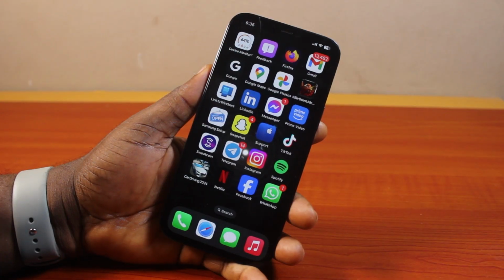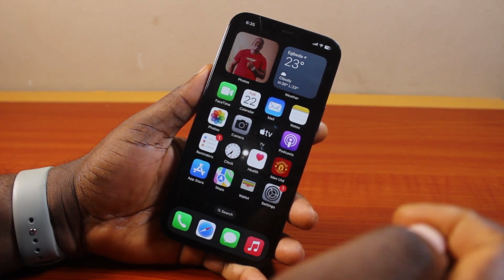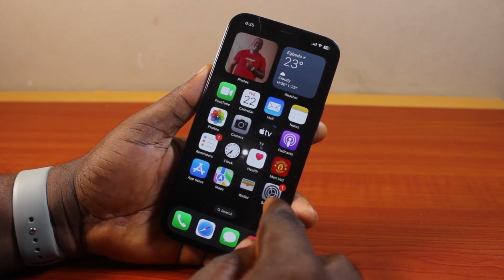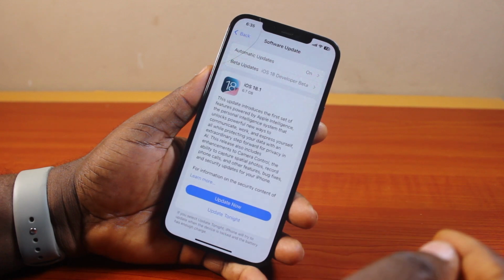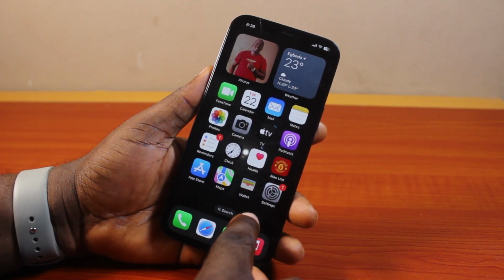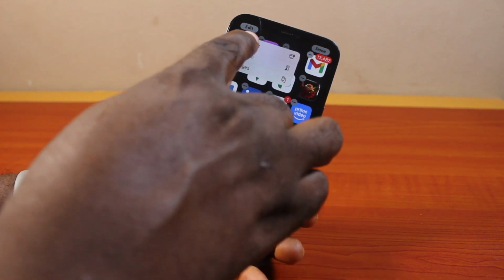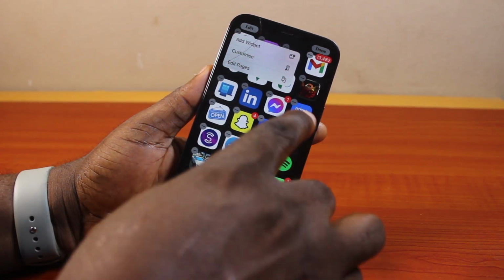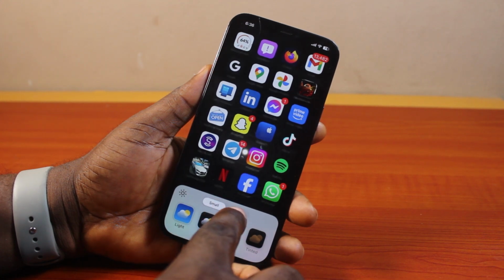How to Change App Icon Size on iOS 18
Cheap iPhone
Cheap Samsung Phone
Cheap Apple Watch
Cheap Digital Camera
Cheap YouTube Microphone
Cheap MicroSD Card